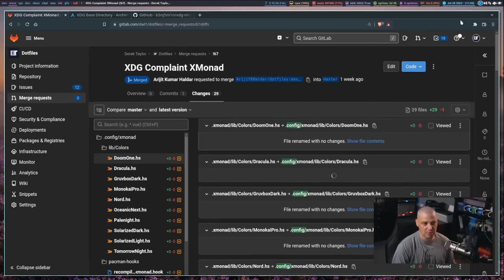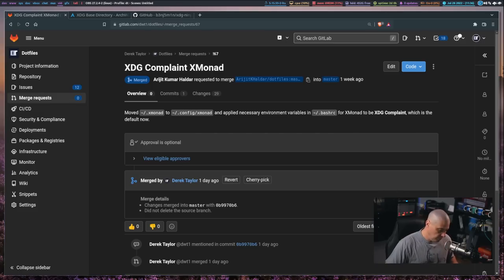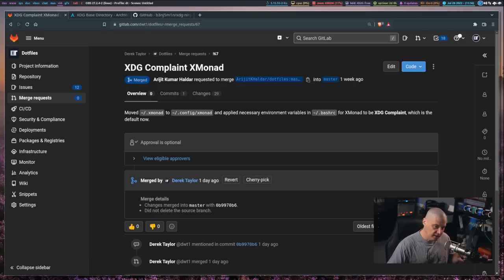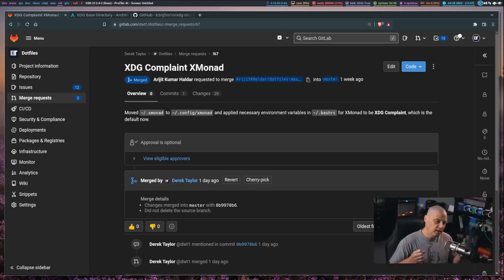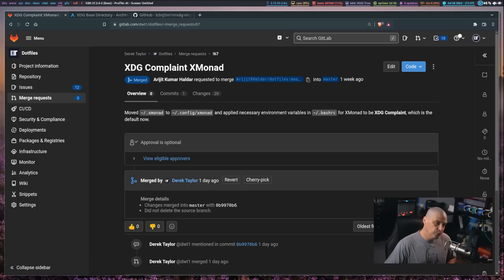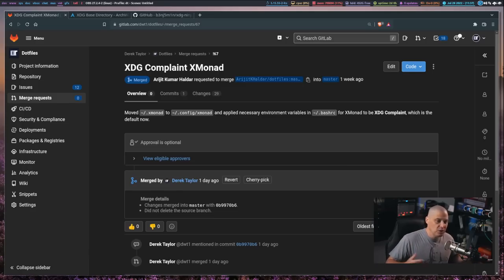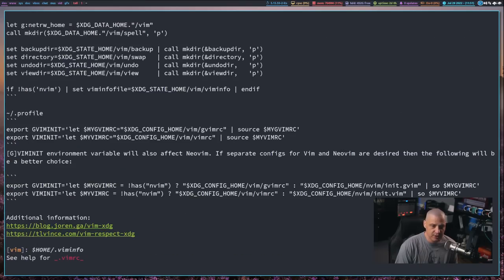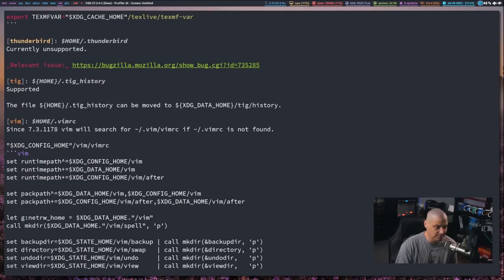Home Directory Cluttered With Dotfiles? Move Them!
In this video, I want to talk a little bit about the XDG Base Specification which states that certain types of files must go in certain locations.  For example, all of your config files should go in HOME/.config.  All of your cache files should go in HOME/.cache.  And so on.   Is the XDG Base Specification a hard and fast rule that you must follow?  And if you choose to follow it, how do you go about cleaning up your HOME?

💰 Bitcoin: 1Mp6ebz5bNcjNFW7XWHVht36SkiLoxPKoX
🐶 Dogecoin: D5fpRD1JRoBFPDXSBocRTp8W9uKzfwLFAu
📕 LBC: bMfA2c3zmcLxPCpyPcrykLvMhZ7A5mQuhJ